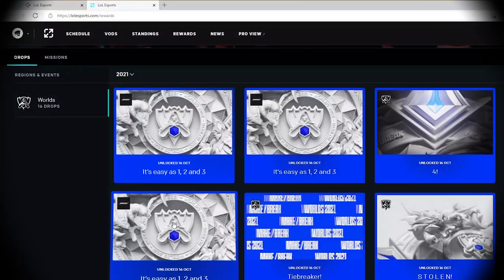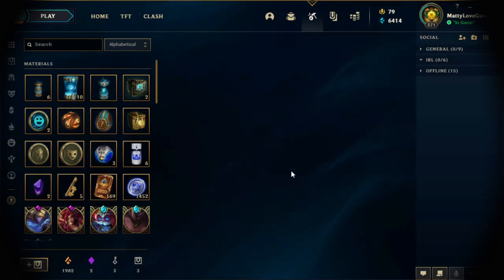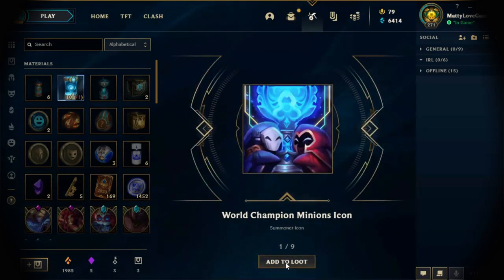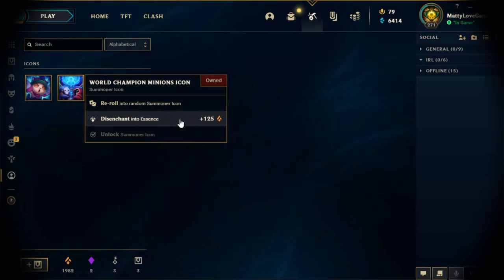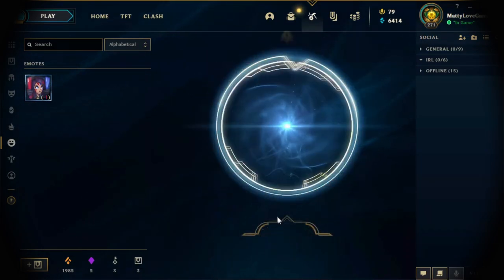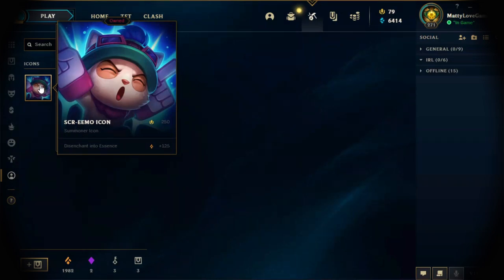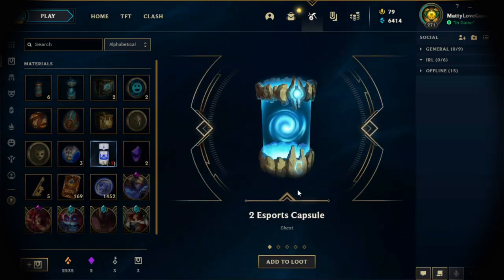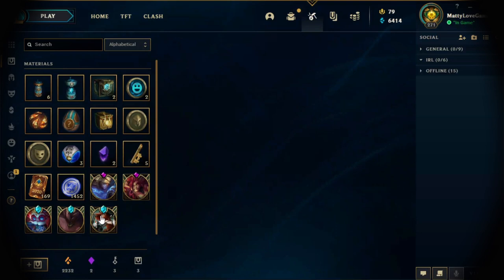How to get Worlds Drops | Esports & Worlds Capsule Opening 2021 Event | LoL | League of Legends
How to farm a lot of esports and worlds capsule from drops. Play the live stream and leave it on while you carry on with your day.

Opening the Worlds + Esports Capsules to get Emotes and Icons. Chance to get a hextech key and chest from Worlds Drops. Also a chance to get a dragonslayer Braum Chroma

How to quickly unlock the worlds free watch rewards which includes esports and worlds rewards capsules. Unlock 500 blue essence on main and smurf accounts

How to complete worlds watch missions and get the worlds drops

Sign into the lolesports.com website and play VODs in the background for 10 minutes

This is a new worlds missions and drops event for worlds 2021

Fast way to get 500 blue essence. Unlock worlds 2021 emotes, border and icons from the Esports Capsule and the Worlds Rewards Capsule

Any issues and discussions with possible fixes to some drops not working can be found on reddit, search for worlds drops reddit. Lol watch rewards not working, watching rewards not working for watch missions. Try clearing browser cache or watching via YouTube